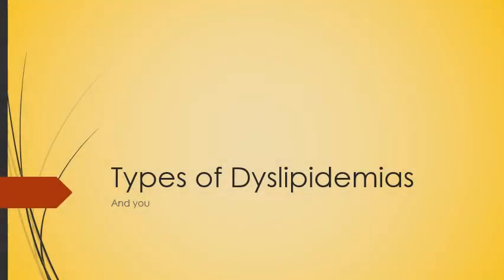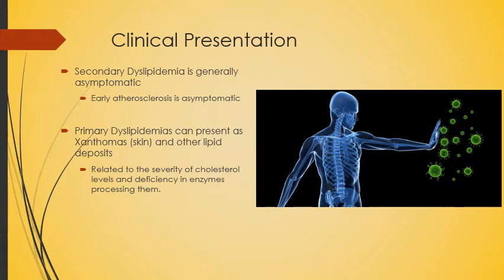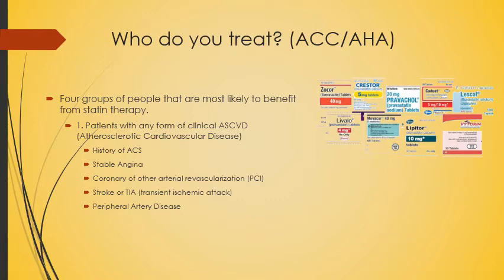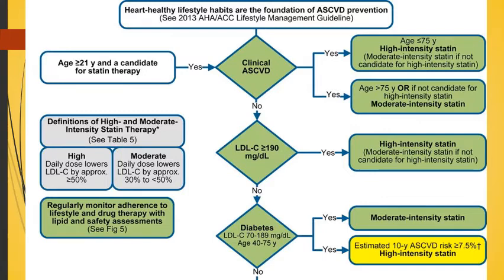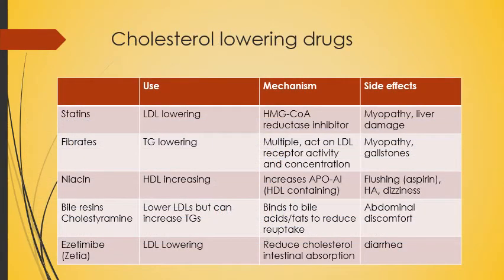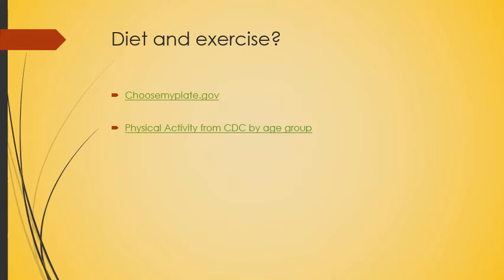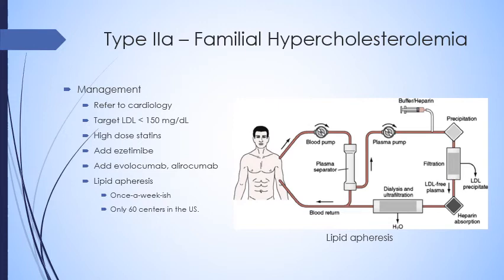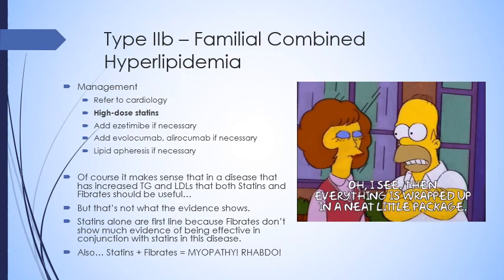Dyslipidemia Part 2